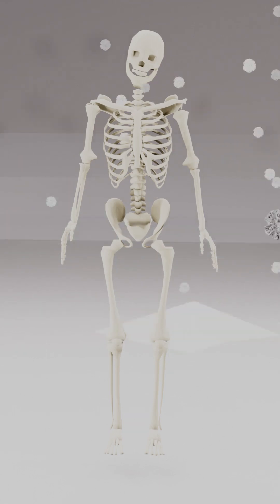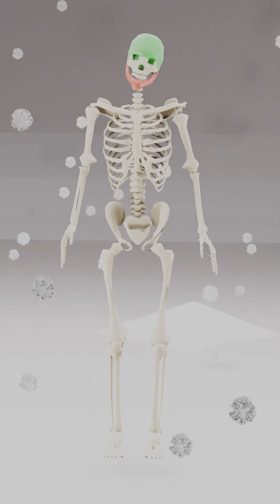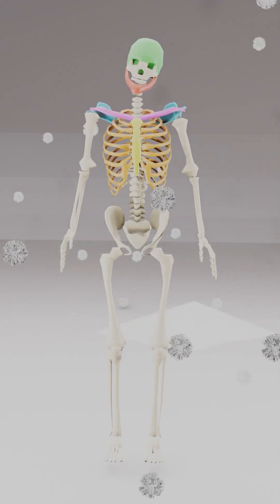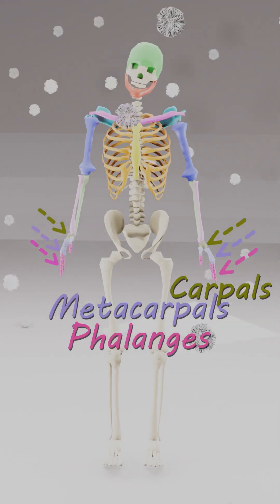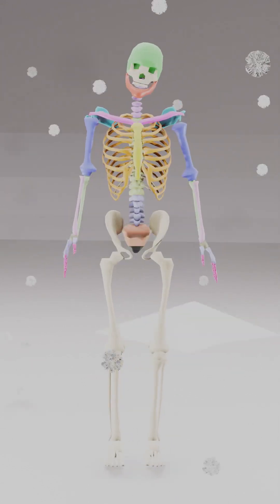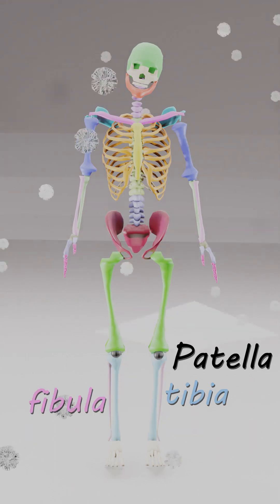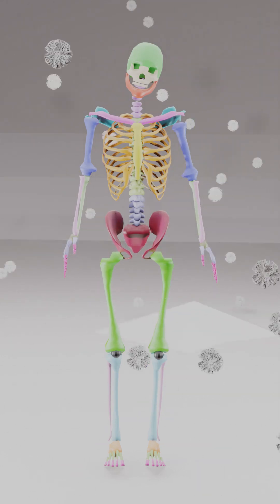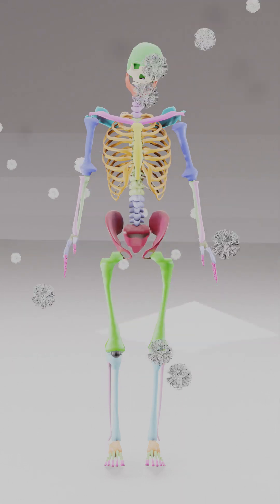Skeleton Song | Bone Names Song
Skeleton is singing while snowing